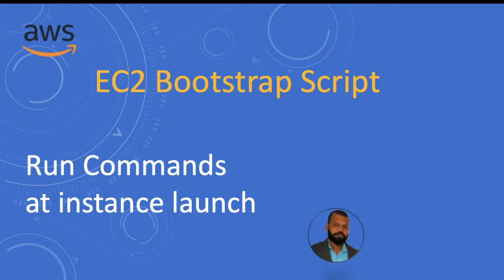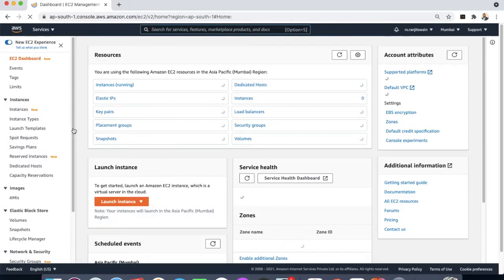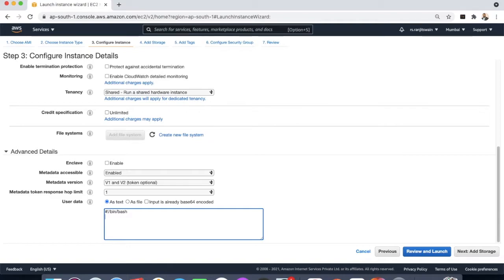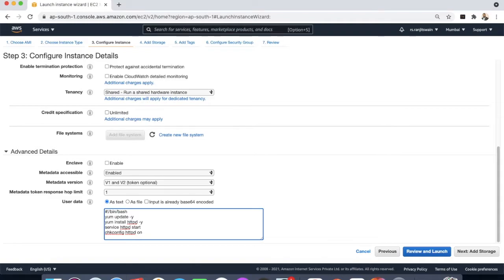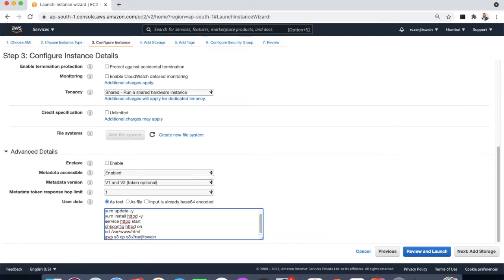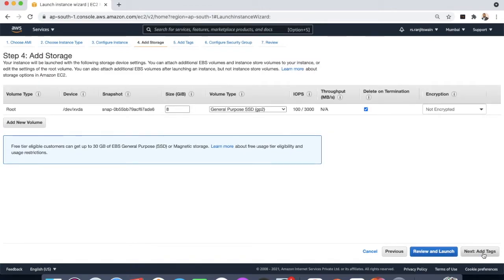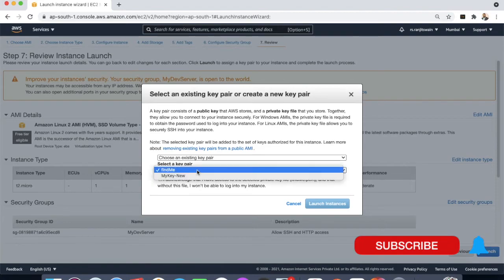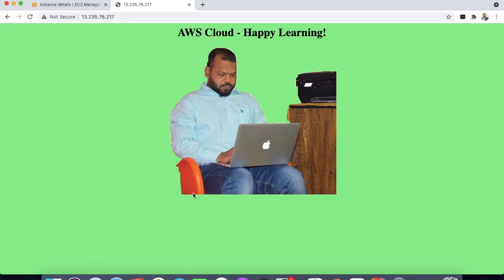AWS Tutorial : EC2 Bootstrap Script | Run commands at Instance launch | Automate the machine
EC2 Bootstrap Script | Run commands at Instance launch | Automate the machine before the cloud machine is ready.